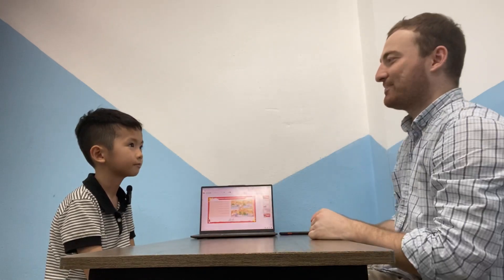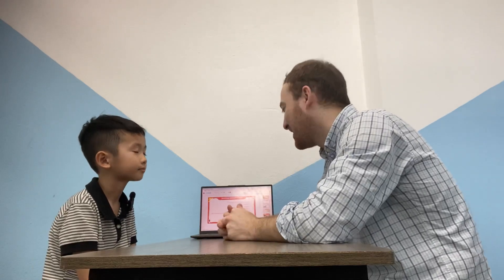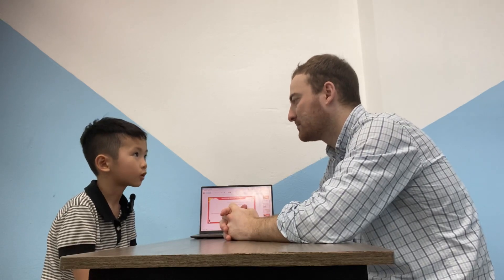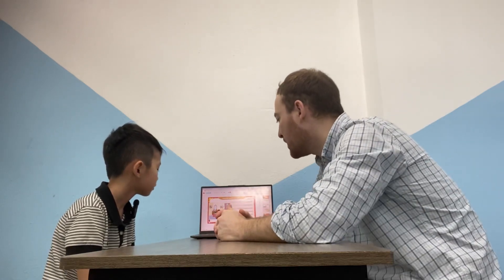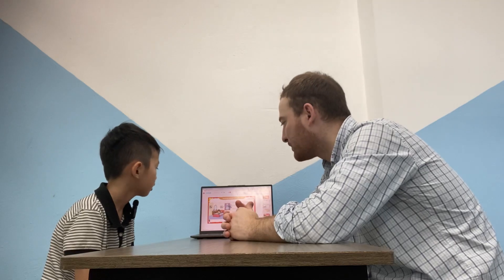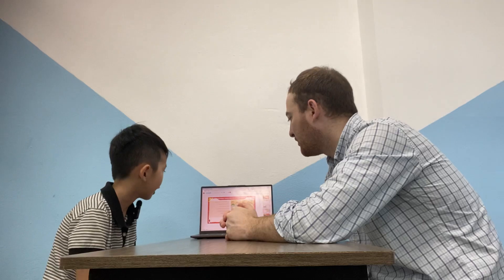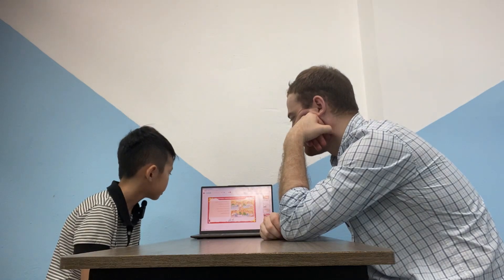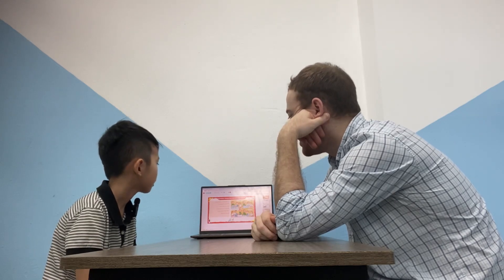Tom - Starters 1G